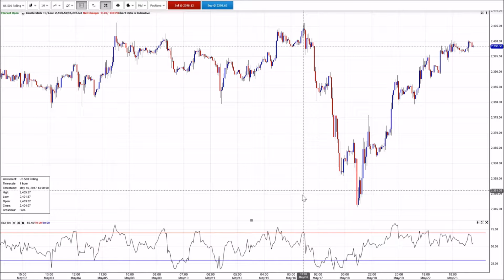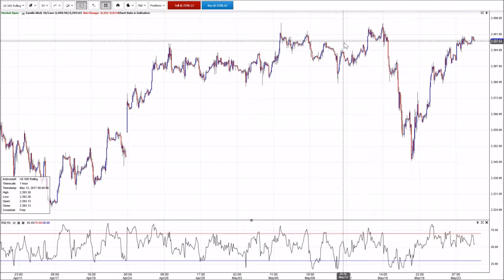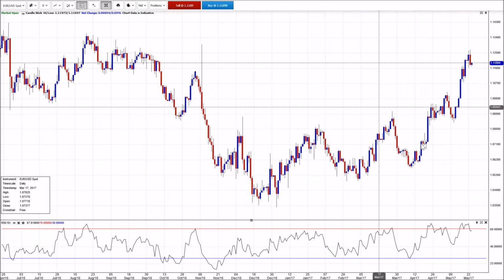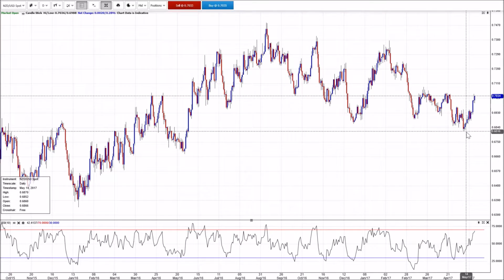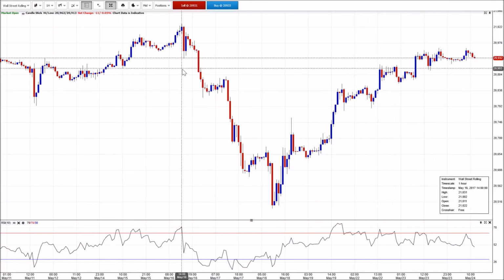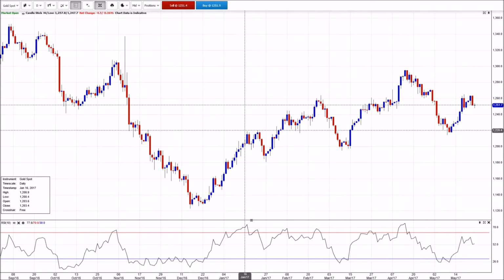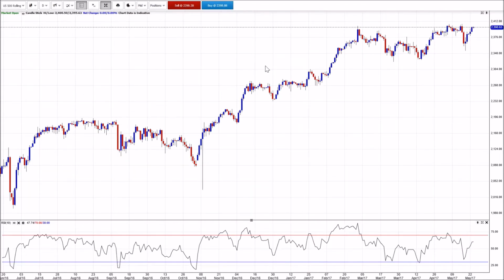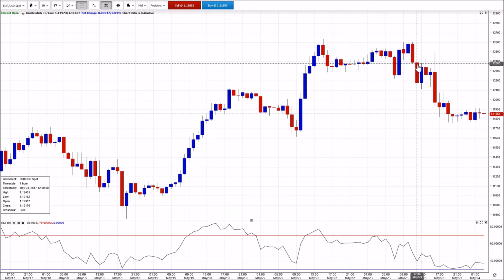Market Outlook & simple candlestick patterns - webinar with David Jones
Join David Jones for his 30-minute outlook on which markets to watch in the weeks ahead and with a look on simple candlestick patterns.

This will include identifying trends and big levels across a wide range of indices, including forex and the commodity markets. David will be using charts and technical analysis to try and spot where the opportunities may be, and what indicators to watch out for as a warning that major trends may be changing.